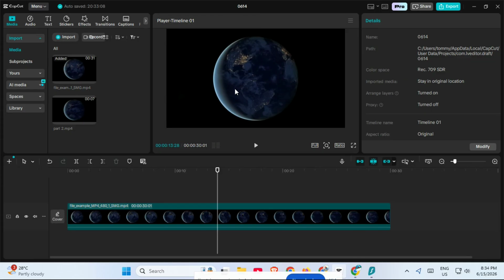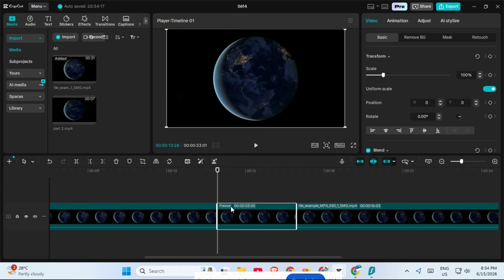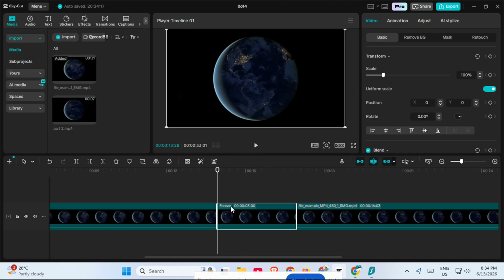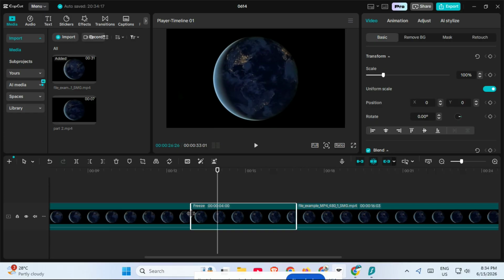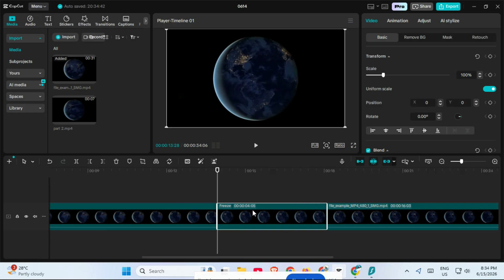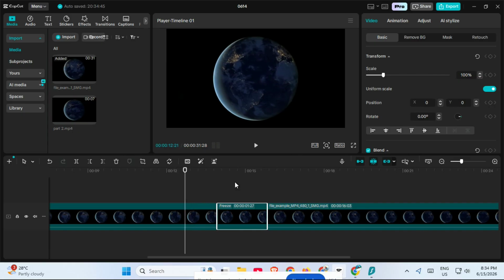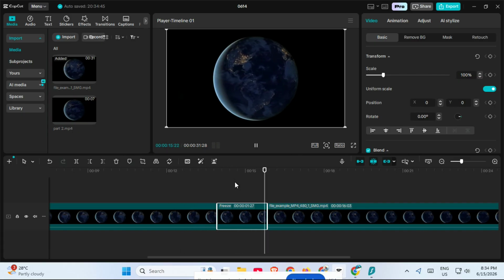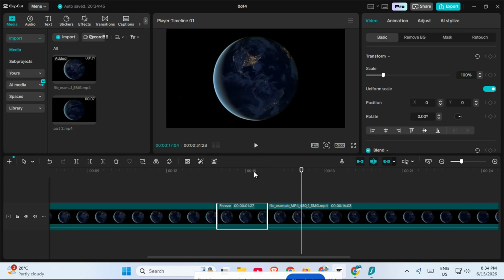How To Freeze Or Pause A Video In CapCut (Easy Guide)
Learn how to freeze or pause a video in CapCut using the Freeze tool, choose the exact frame, and adjust the still image duration for better edits.
This easy CapCut tutorial is perfect for creating pause effects, emphasis moments, and cleaner transitions in your videos.

🕚Timestamps:
0:00 Intro
0:16 Find the Frame
0:39 Apply Freeze
0:57 Adjust Duration
1:25 Outro

✍️What You'll Learn In This Video:
• How To Freeze A Specific Frame In CapCut
• How To Use The Freeze Tool For Pause Effects
• How To Adjust The Duration Of A Freeze Clip
• How To Create More Polished Edits In CapCut
• How To Add Emphasis With Still Frames

💡Pro Tips:
• Use freeze frames to highlight reactions, key text, or product shots.
• Zoom in slightly before freezing for a more cinematic look.
• Keep freeze durations short for fast-paced edits and longer for dramatic moments.
• Always preview the transition before exporting to make sure the pause feels natural.

capcut, capcut tutorial, freeze video, pause video, freeze frame, capcut freeze, video editing, edit tutorial, capcut tips, mobile editing, content creator, shorts editing, pause effect, still frame, video pause